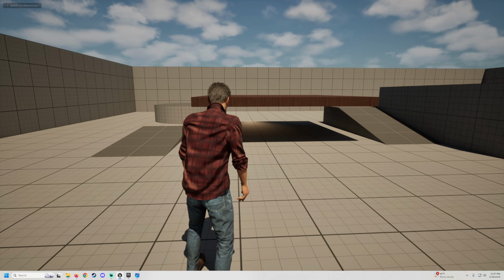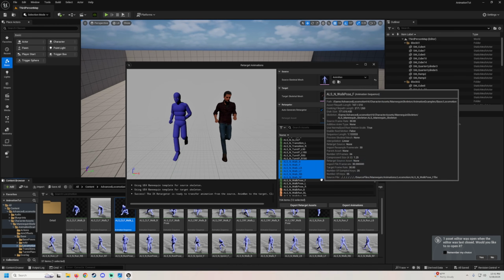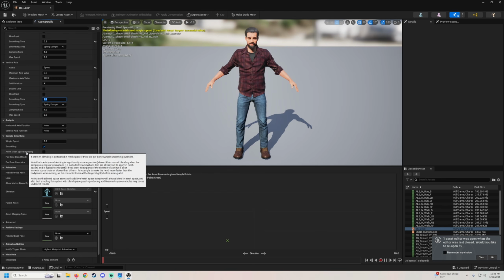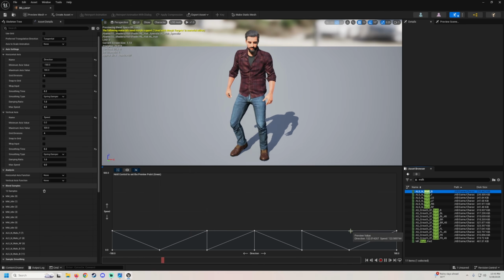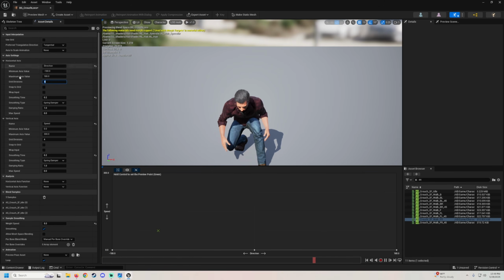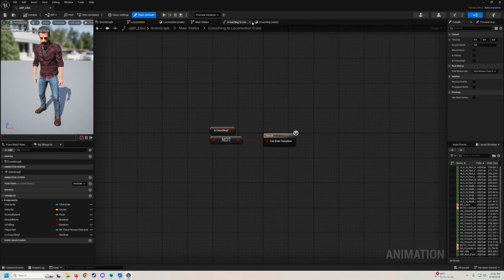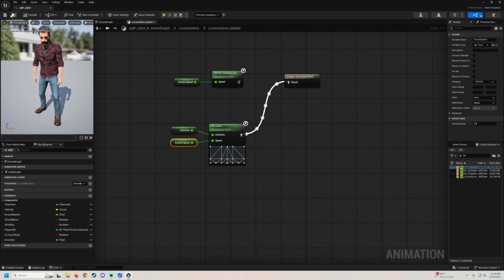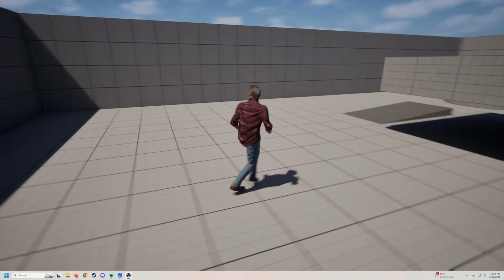8 Way Directional Movement - Unreal Engine 5 Tutorial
Learn how to create smooth, 8-way directional movement in Unreal Engine 5! In this step-by-step tutorial, I’ll show you how to set up a third-person character that moves seamlessly in all directions: forward, backward, left, right, and diagonally. Whether you’re making a shooter, an RPG, or an action-adventure game, this system will give your characters the fluid movement they need.

This tutorial is perfect for beginners and intermediate Unreal Engine developers looking to upgrade their movement system!

Chapters:
0:00 - Intro
0:27 - Migrating & Retargetting
2:28 - Setting Up Blendspaces
9:30 - Animation Blueprint Setup
12:01 - Testing
13:26 - Outro